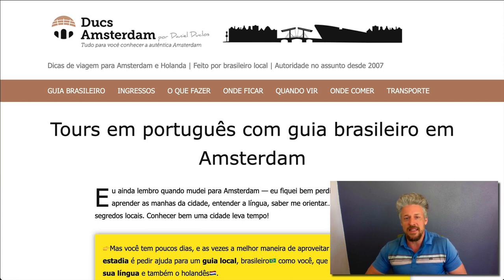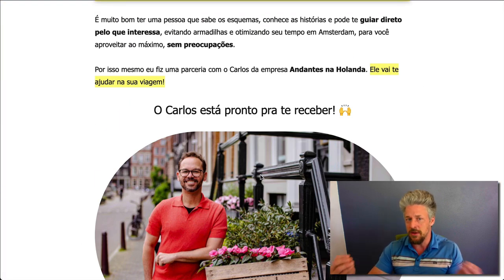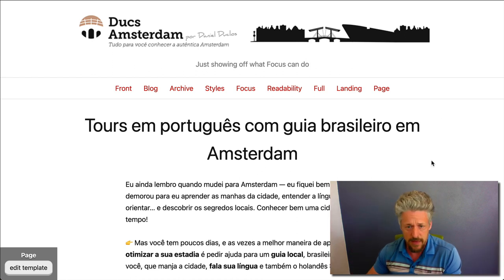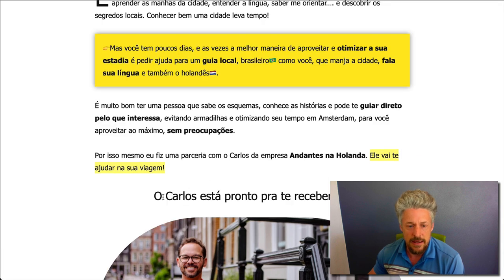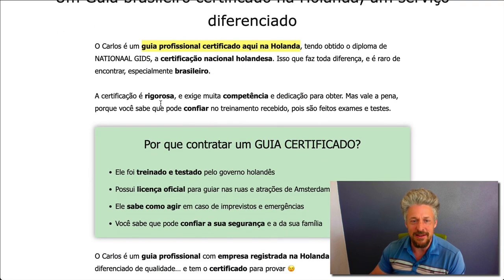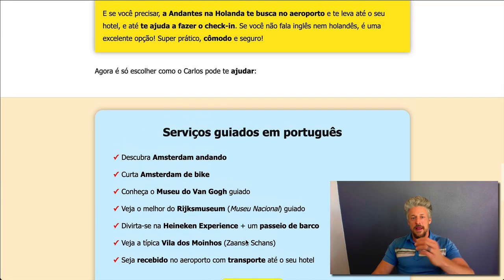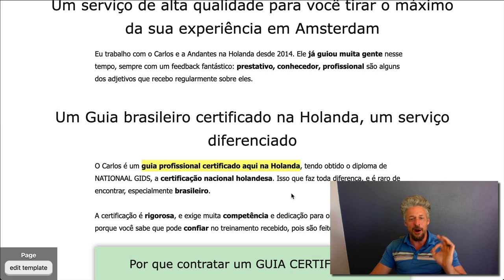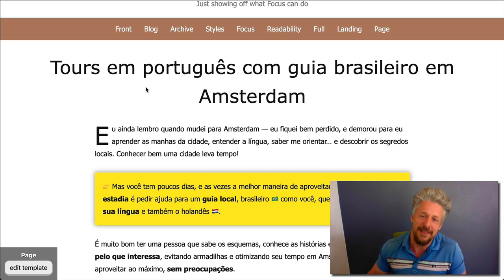How to make a landing page that converts... without a Page Builder!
Typically, a landing page that includes a form is going to have a fairly low conversion rate—we're talking 2% or less (and I'd consider 2% to be very good).

So when someone shared a sales page with me and claimed a conversion rate of 4.99%, you better believe I took notice!

After checking out this magical sales page, I was so impressed that I decided to create a video showing you precisely how to create a similar page.

I'll take you through each piece of formatting, and I'll explain precisely why certain elements are so effective.

Buckle up and get ready to take notes—you'll want to use the strategies I share in this video right away!